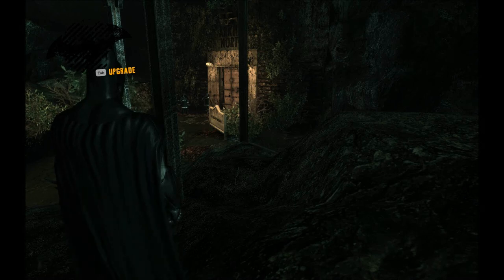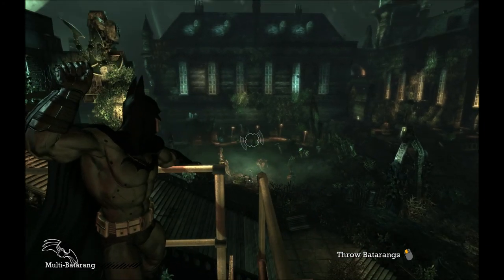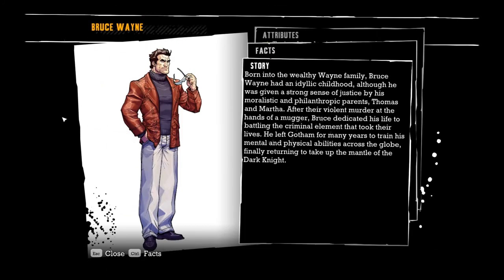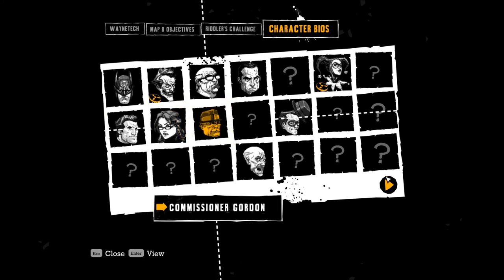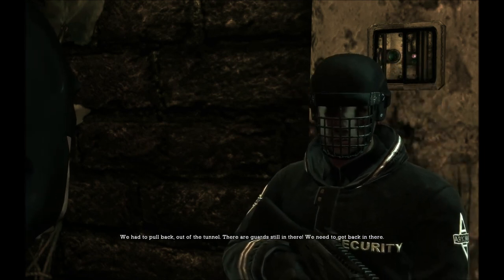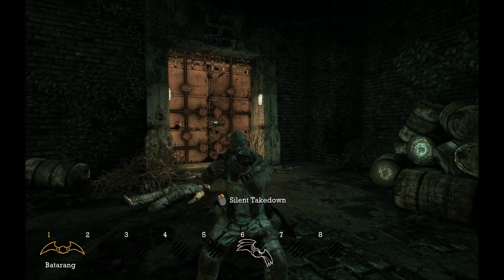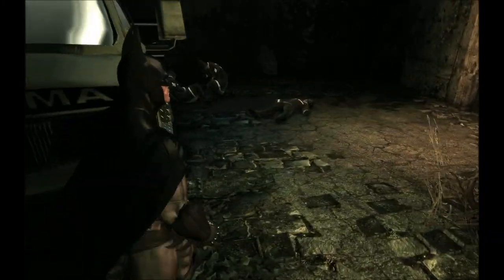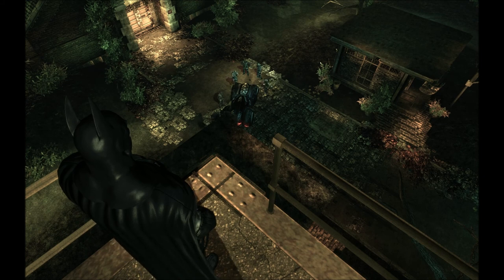Josiah Plays! Batman: Arkham Asylum [Blind] [1080p] - Part 15 "That's Somebody's Ass"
IN THIS VIDEO:  We upgrade to THREE Batarangs in one, learn what happens when you fail to be appropriately Batman-ish, deal with more armed inmates, and cross over into the northern section of the island.

This is my fifth Let's Play series, in which I'll be playing the third-person action-adventure stealth beat 'em up game Batman: Arkham Asylum, by Rocksteady Studios.  This is a blind playthrough.  I'm playing with all graphics settings maxed, at 1680x1050 resolution.  Fraps was used for all recording, and Windows Live Movie Maker to make the videos for uploading.